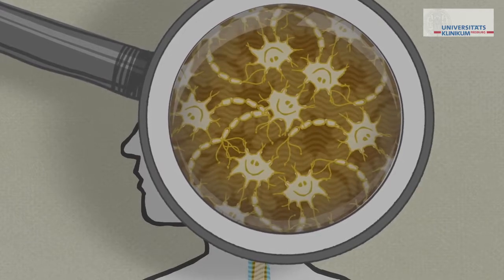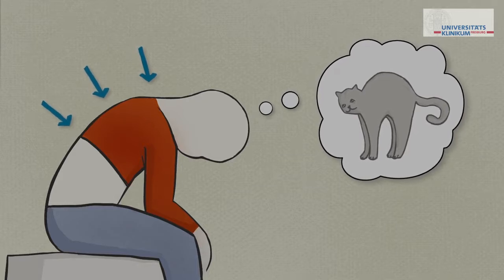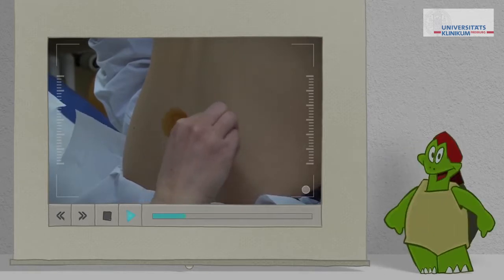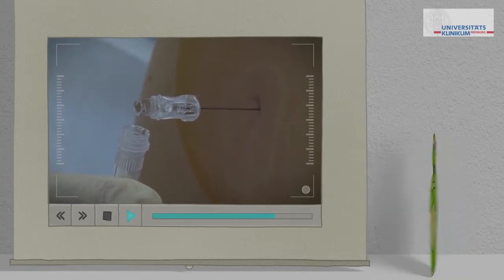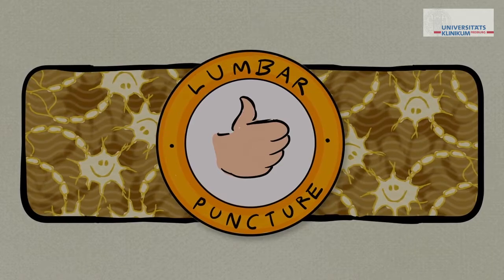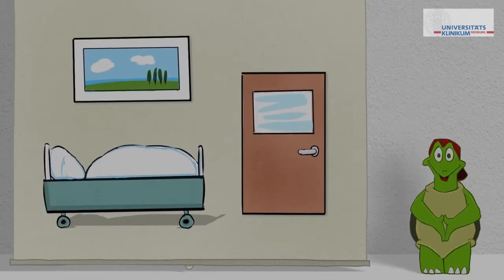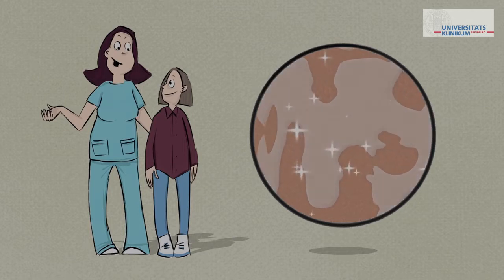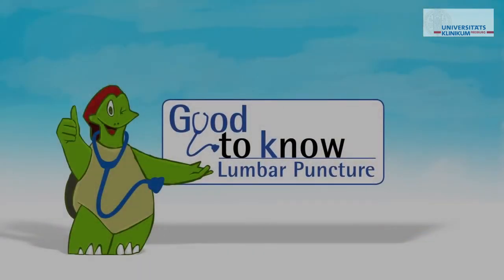What happens at a lumbar puncture? - Uniklinik Freiburg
A lumbar puncture, also called spinal tap, is a medical test. It may be applied to children and young people in order to diagnose diseases of the nervous system or to give a medication. The department of paediatric neurology and muscle diseases at Freiburg University Medical Centre shows a video that explains the examination to children, young people and their parents. The information is hoped to provide peace of mind and helps patients to be prepared. The video may be used as a supplement to the explanations and preparations by the treating physician.